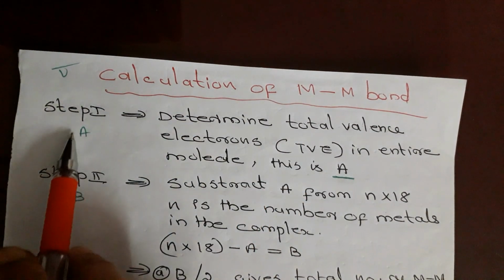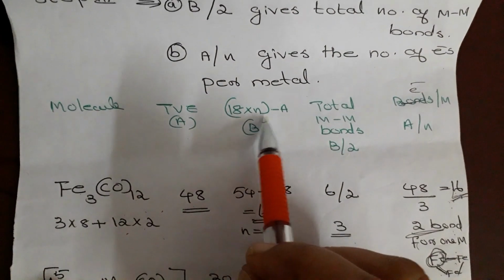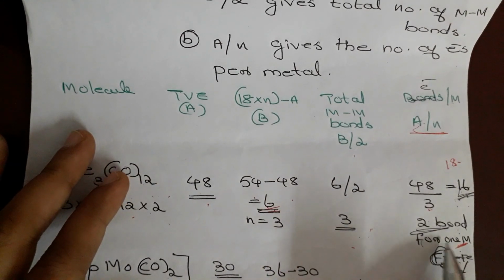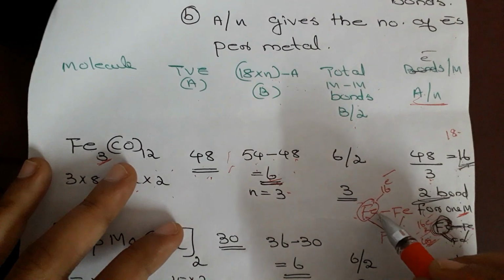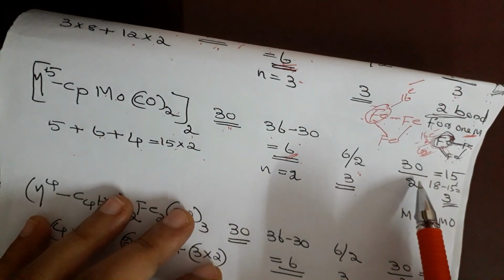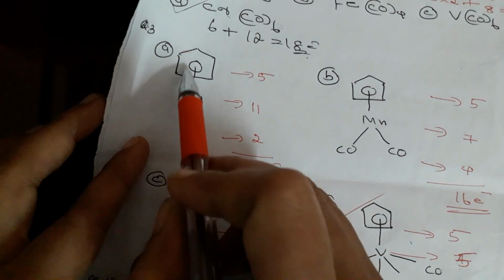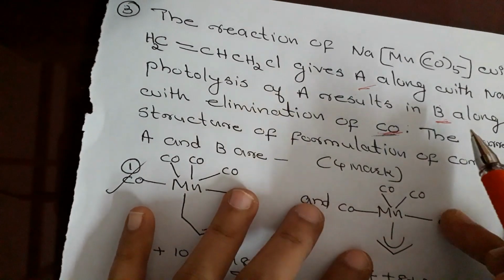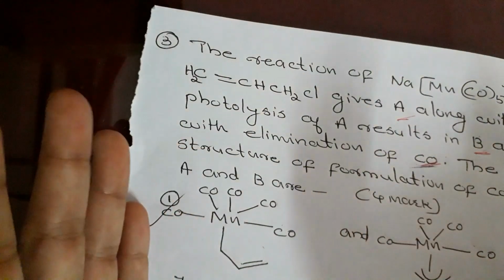Calculation of M - M bond